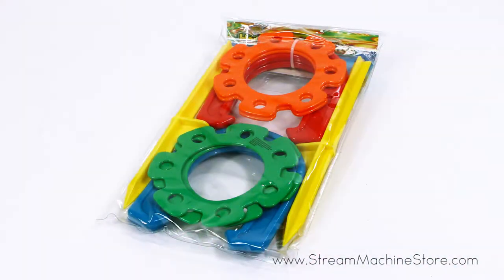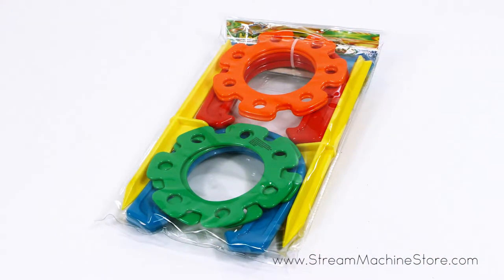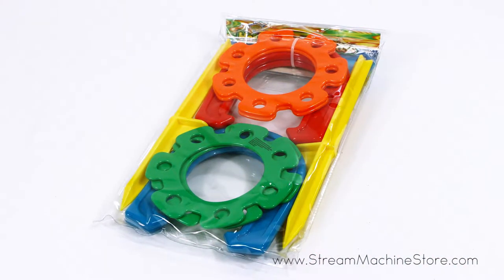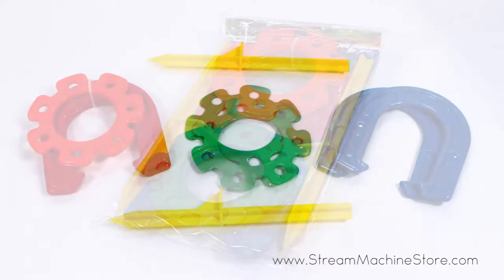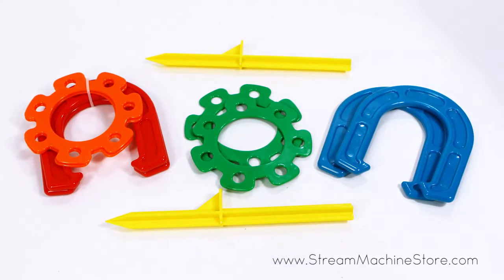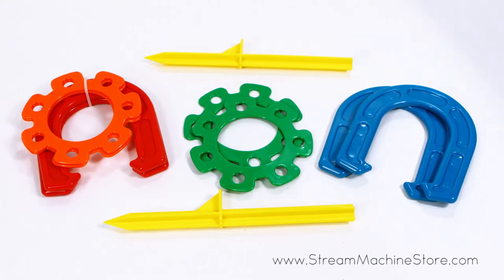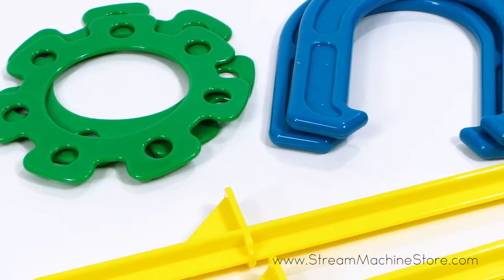Stream Machine Ring Toss and Horseshoe Set (90079-4)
Compete in the ultimate horse shoe contest, and invite your family, friends and co-workers to pitch horse shoes. With bright yellows and oranges, this set nearly glows in the late afternoon, and pieces are easily recovered when lost. This set includes colorful, plastic horseshoes and rings, and 2 visible stakes. Reawaken your competitive spirit, and experience hours of backyard fun with your entire family.